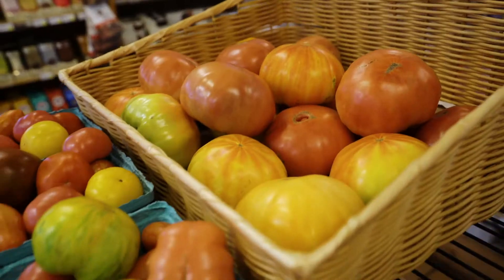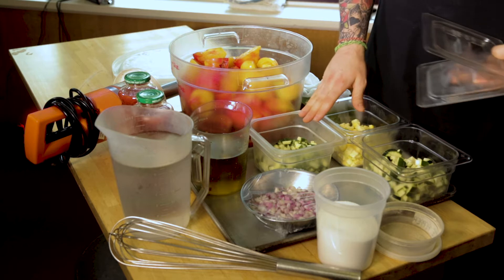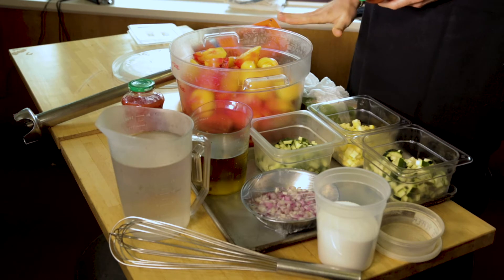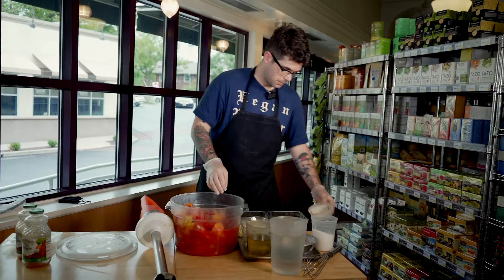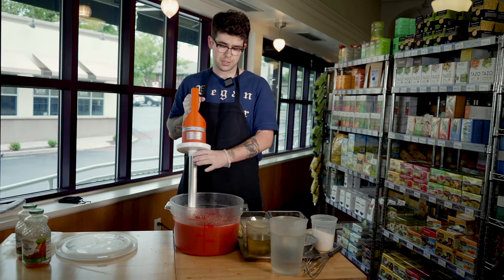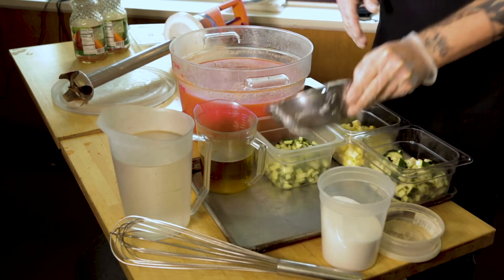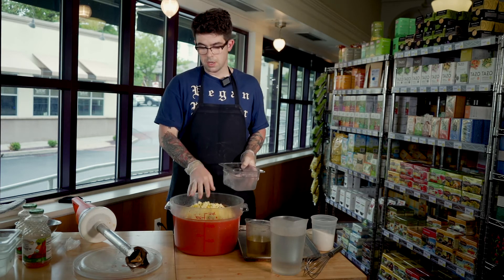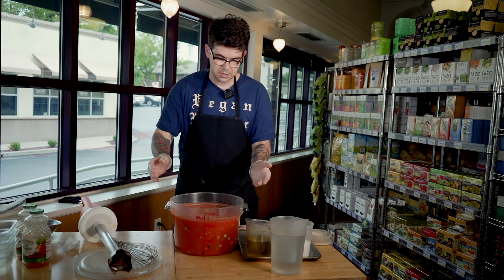Farm Fresh Recipe: Heirloom Gazpacho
Fresh recipes using seasonal produce as part of NOFA NJ's Festomato! Featuring Whole Earth Center Chef Sean McSwegan